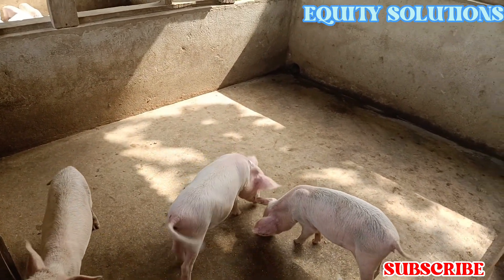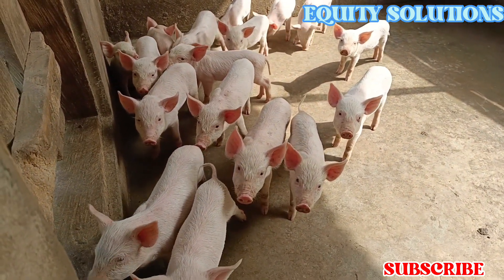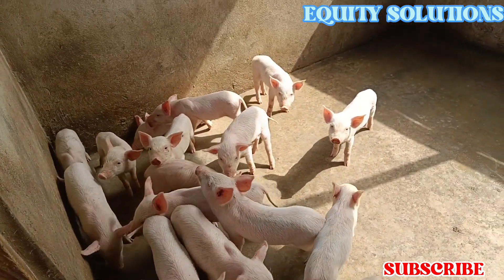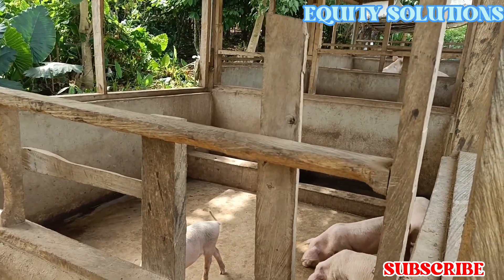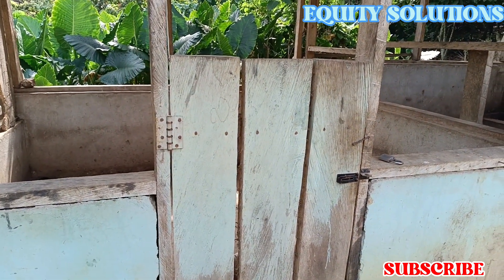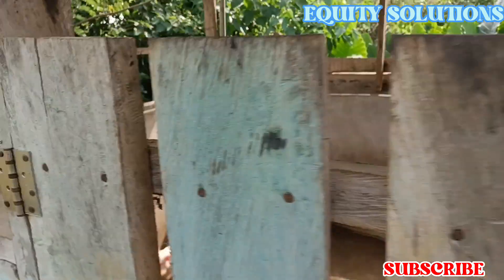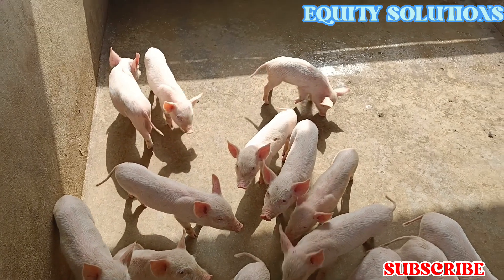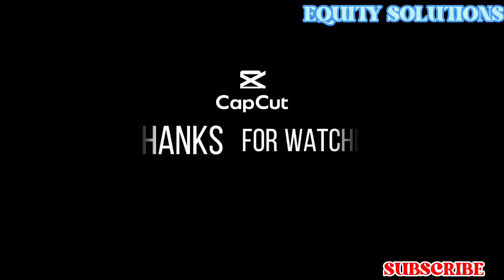A sow delivered 18 piglets.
In this video you will find a sow (an adult female) which has given to birth to 18 piglets only 1 did not survive. Also how sloppy the pig pen is constructed.